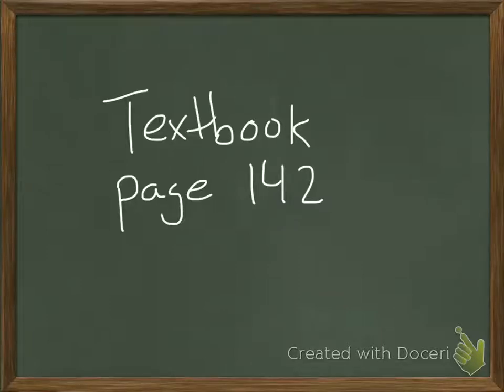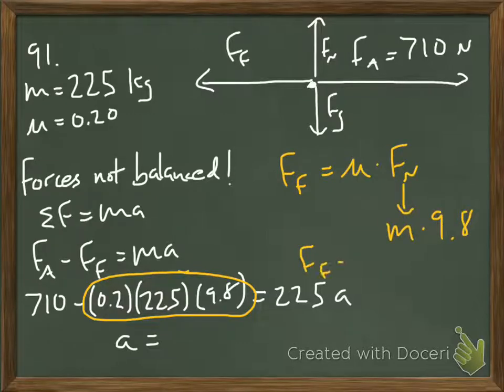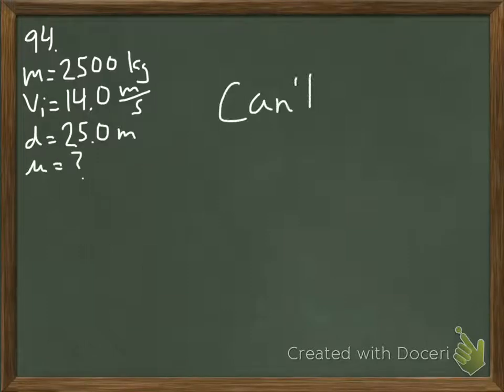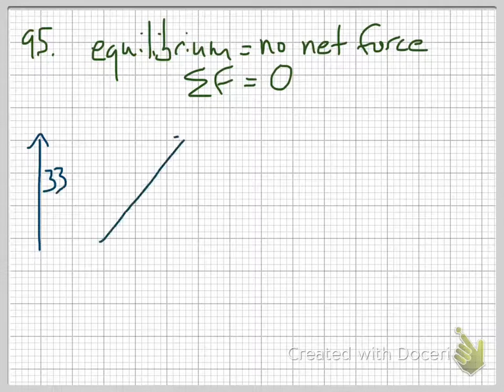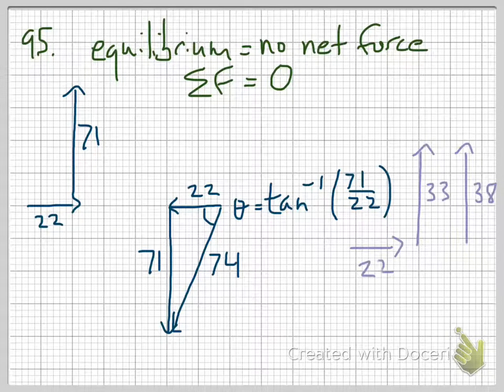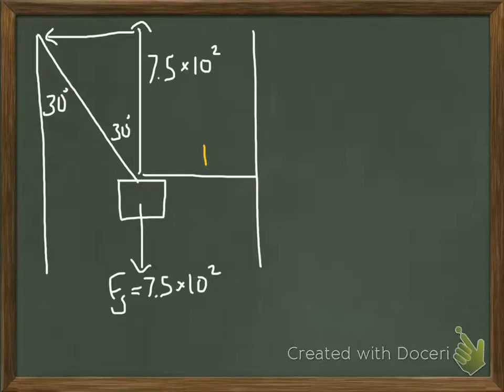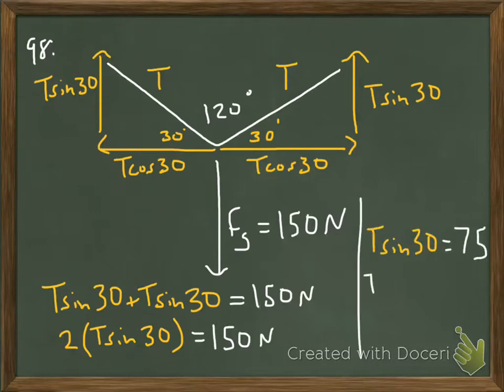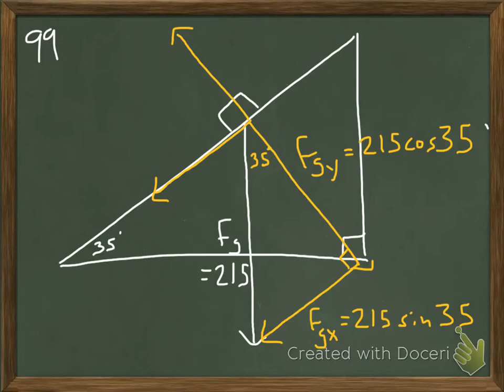page 142 #90-99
Force of friction, forces in 2 dimensions